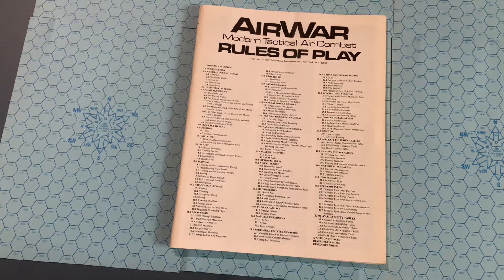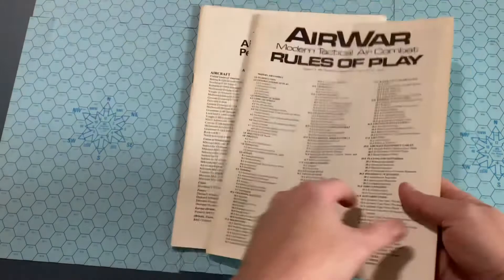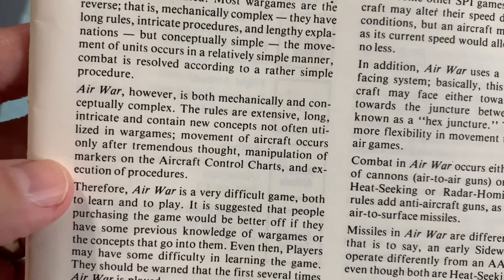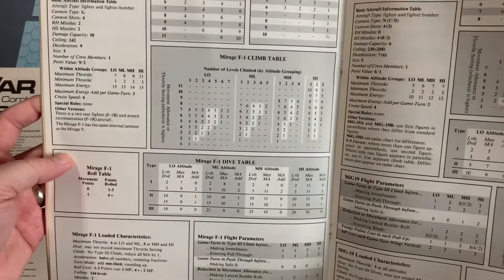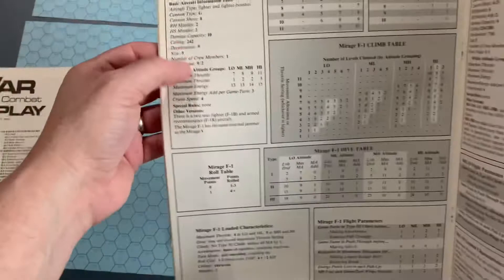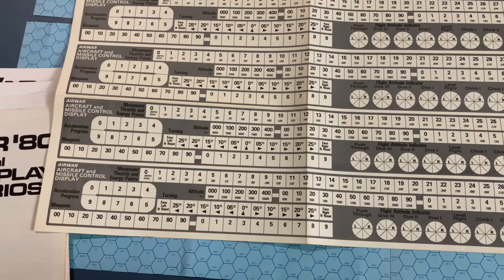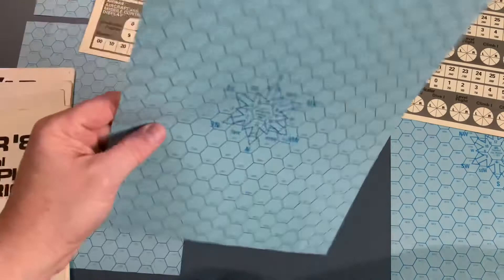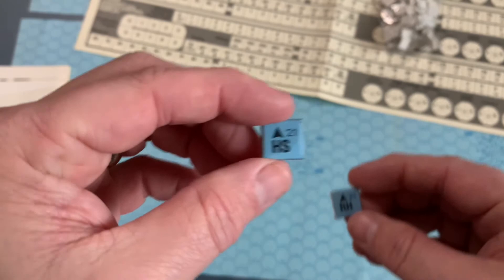Kilroy Goes Off ... The Shelf: Air War and “Complex” Wargames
KGOTS on Air War and a brief discussion of a classic 1970s complex wargame.

Indices? Indices? Pardon my mouth-slip on vertices.